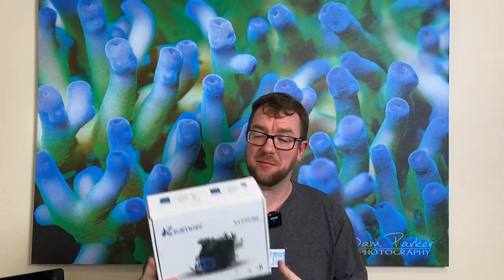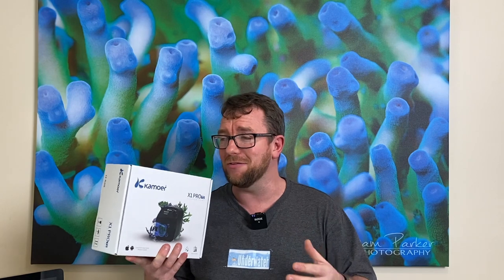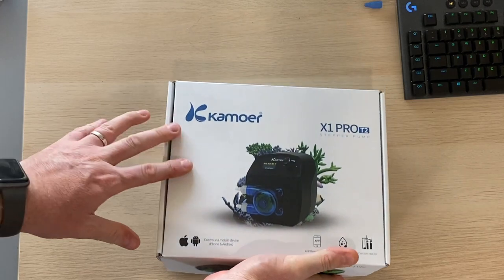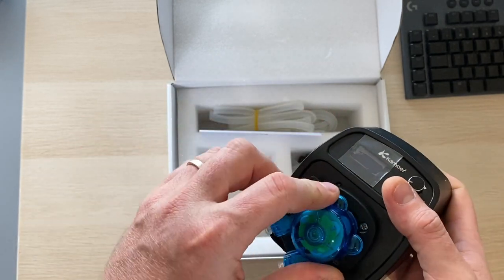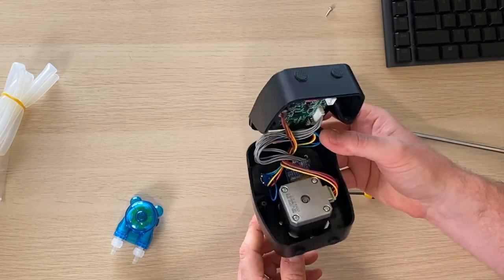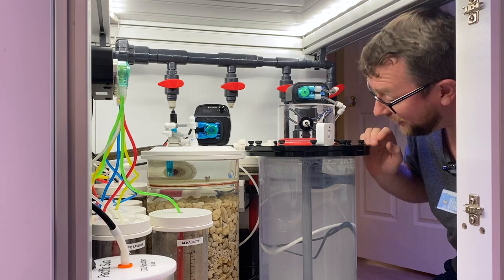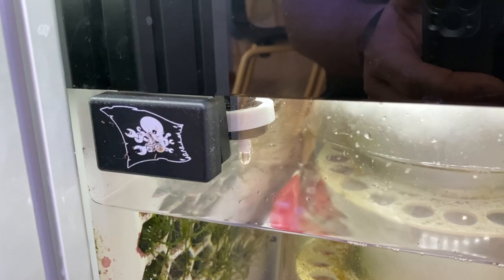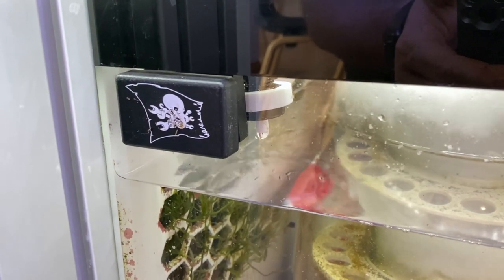New Continuous King? Kamoer X1 ProT2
A new continuous dosing pump from Kamoer, with WIFI and local control and display.

Could the X1 Pro-T2 be the ultimate pump for your calcium reactor, kalkwasser reactor, sulphur reactor or auto water changes? Check out the review to see if it suits your needs!